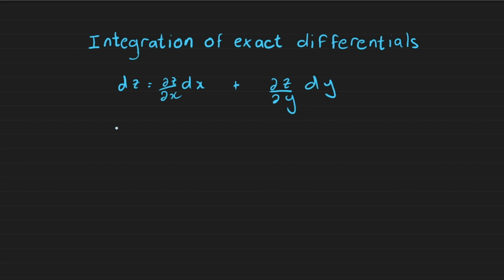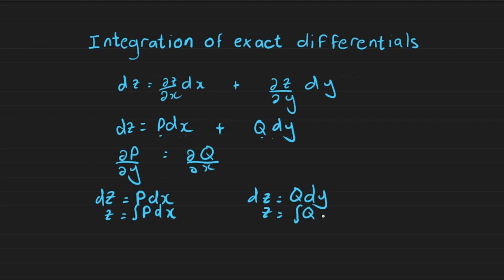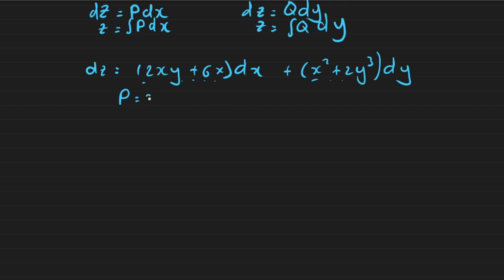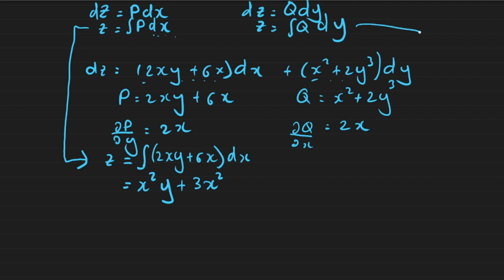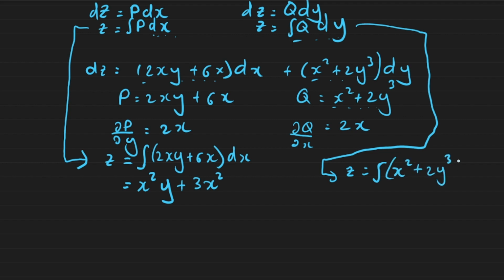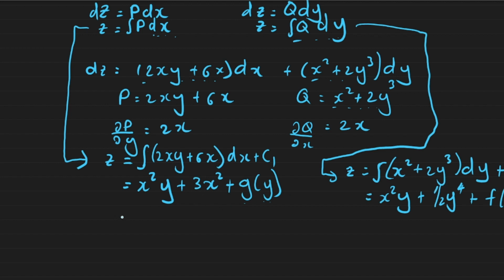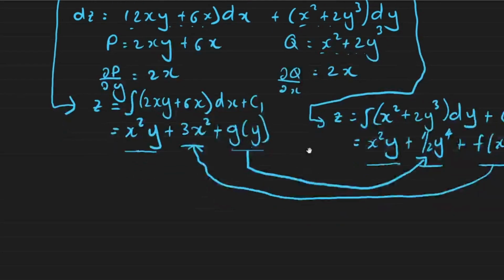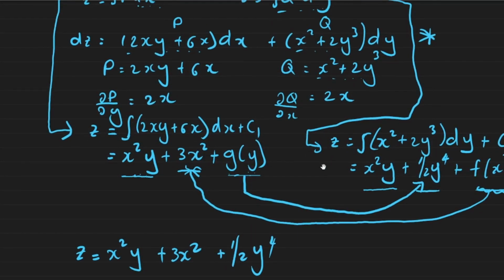11. Integration of Exact Differentials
This video describes how to integrate the differential of a function that's an exact differential